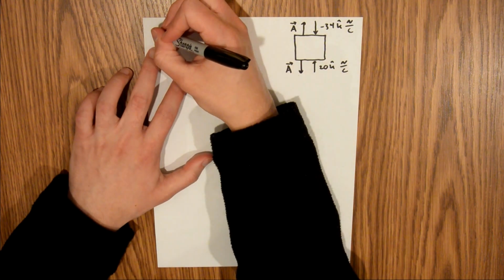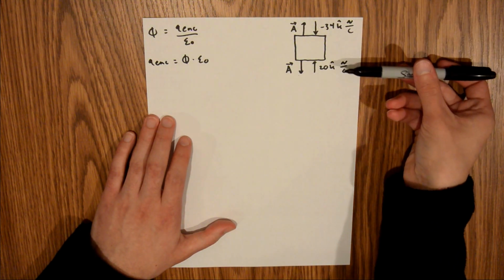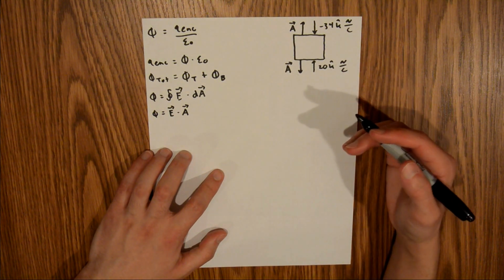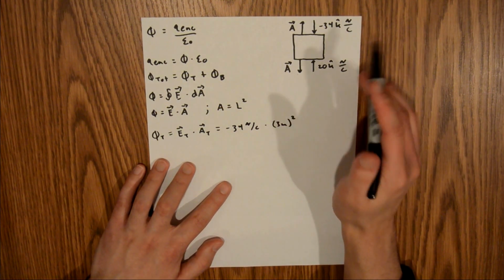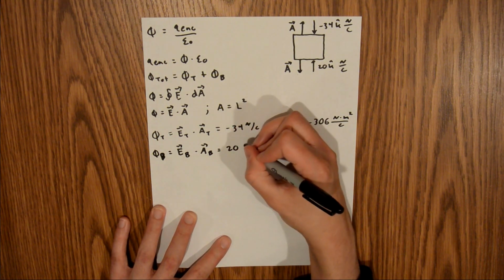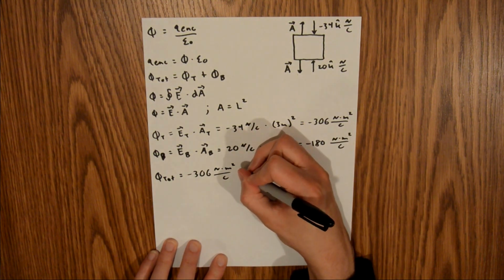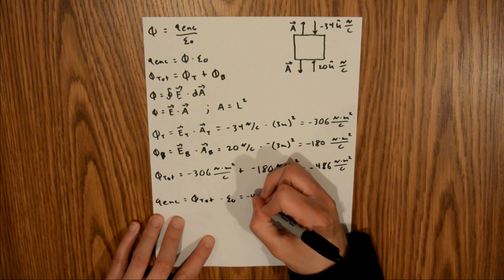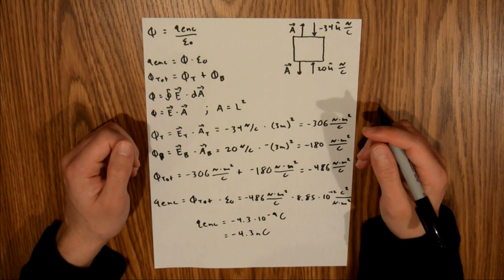Fundamentals of Physics 8th Edition (Walker/Halliday/Resnick), Chapter 23, Problem 4 Solution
This is my solution to problem 4 in chapter 23 (Gauss Law) of Fundamentals of Physics 8th Edition textbook by Walker, Halliday, and Resnick.

I would like to do more based off requests, so please request something you need help with.